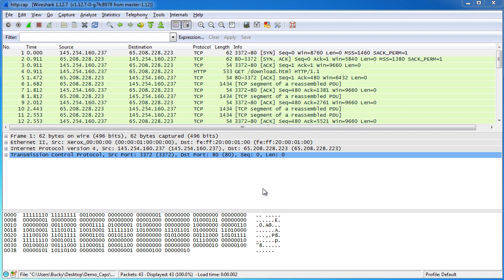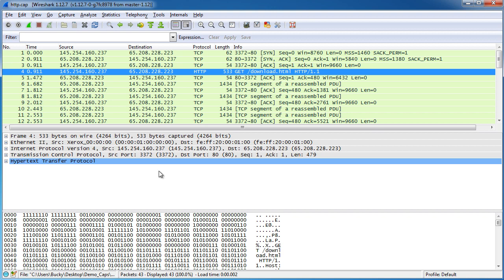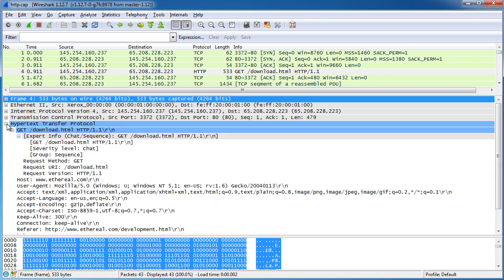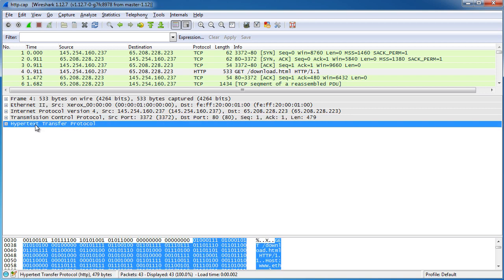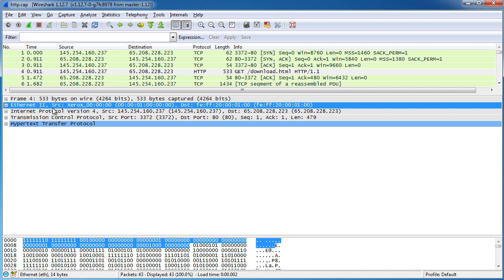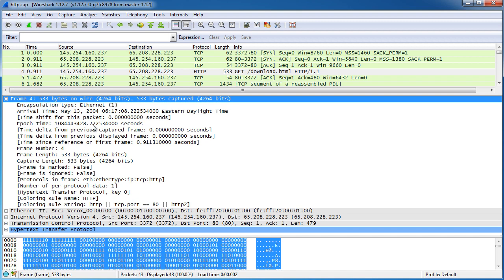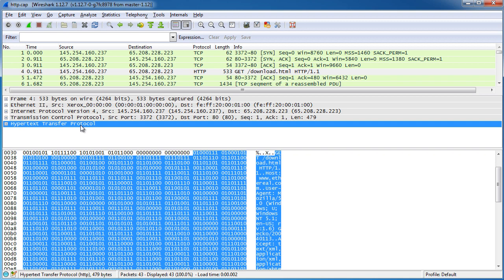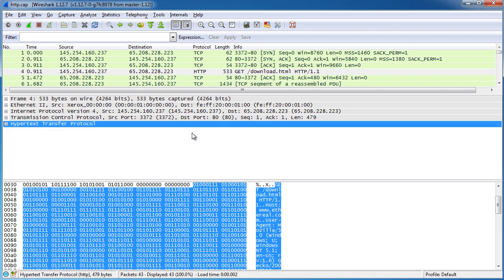Wireshark Tutorial for Beginners - 7 - What is a Packet?